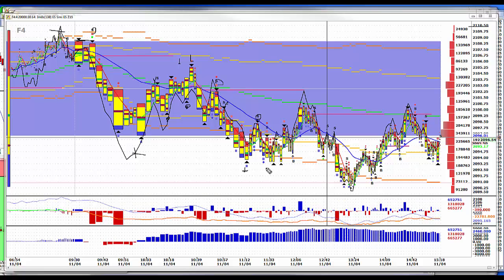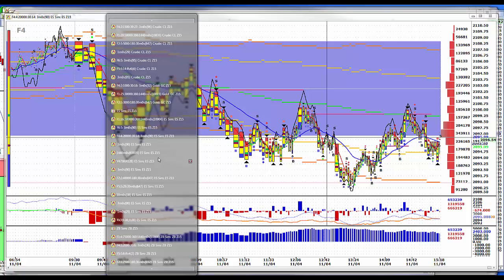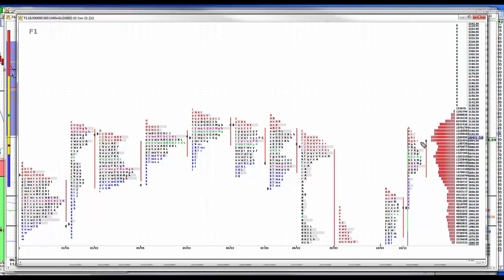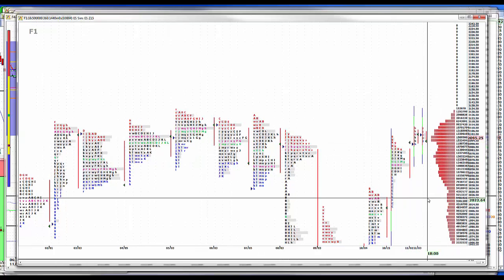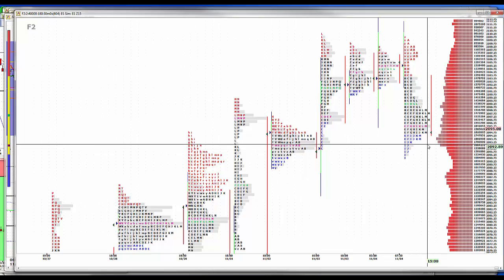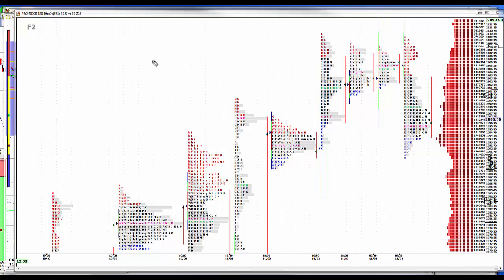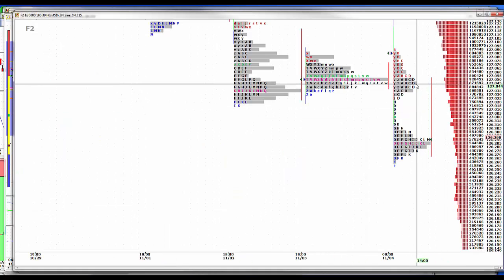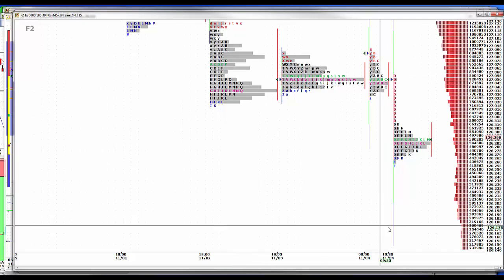11-04-15 CNFT Post Mkt Commentary